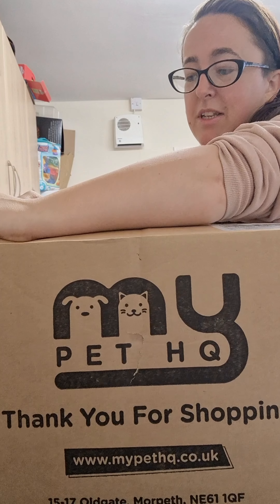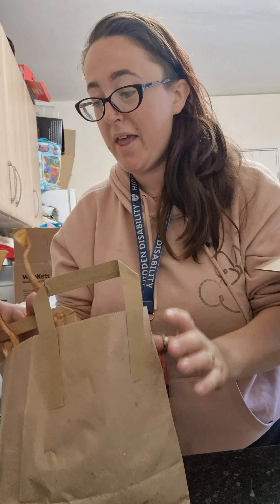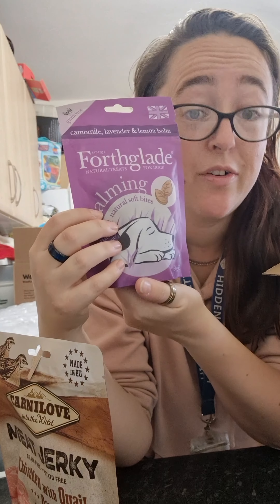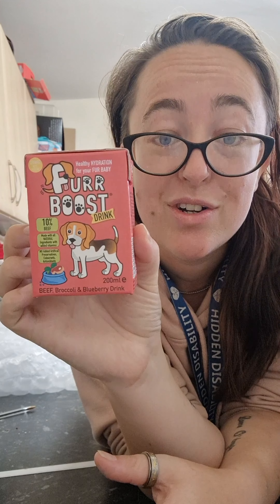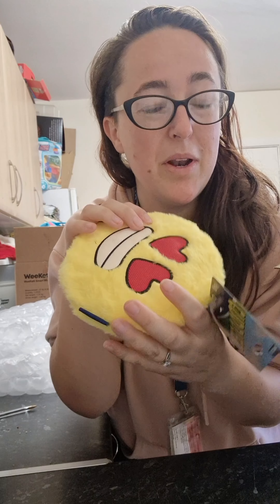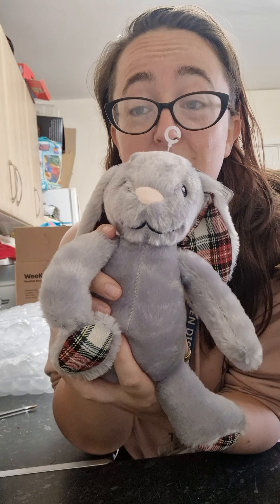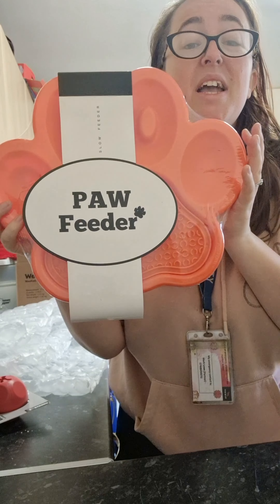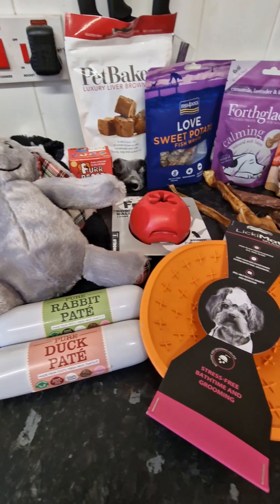unboxing a mystery box from - my pet HQ